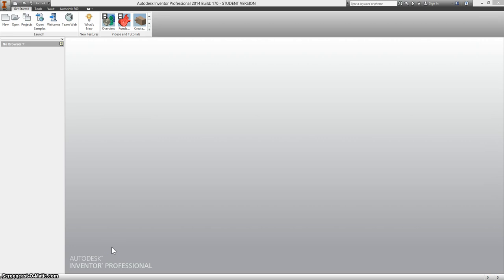26 Bottom Die Plate